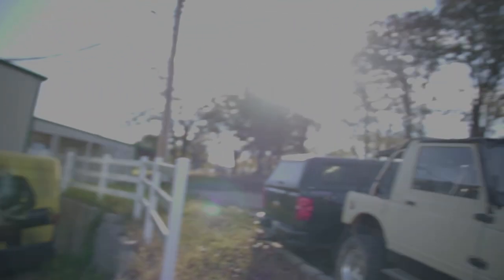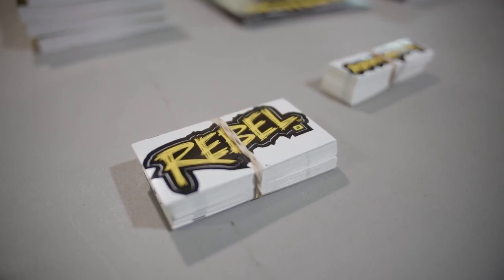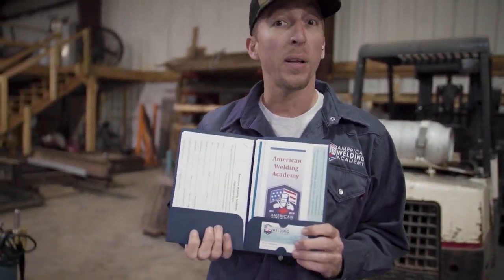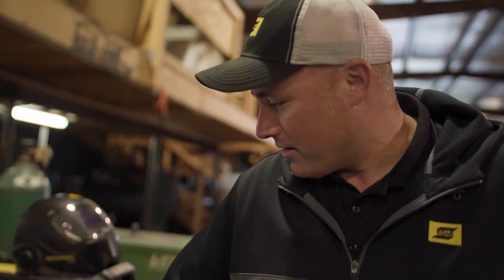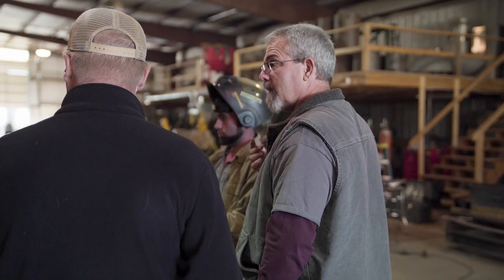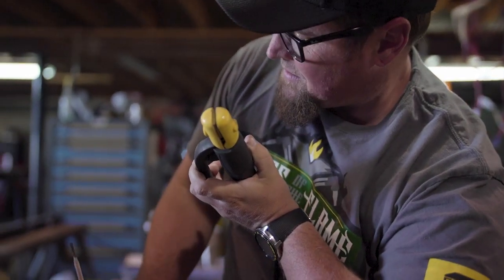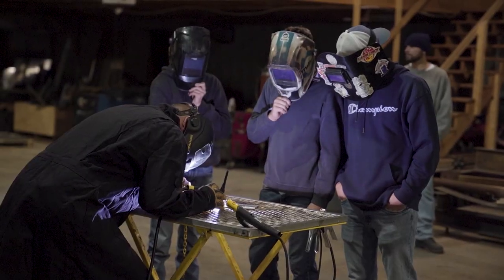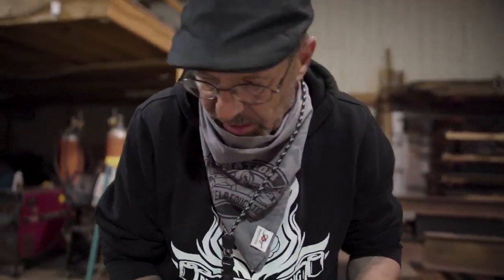BBQ PitBuilders: ESAB Welding EXPO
In this episode of BBQ PitBuilders, we hosted ESAB, American Welding Academy, and Bob Moffatt for a welding expo! Students young and old came around to learn some new welding skills and opportunities in the PitBuilding world!